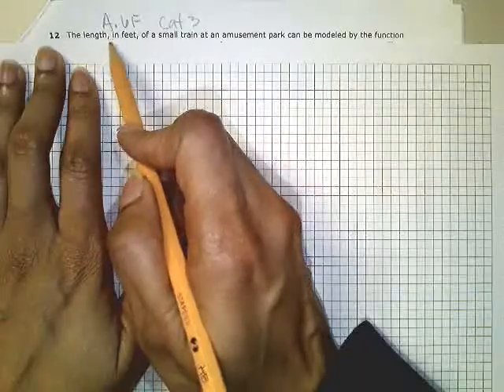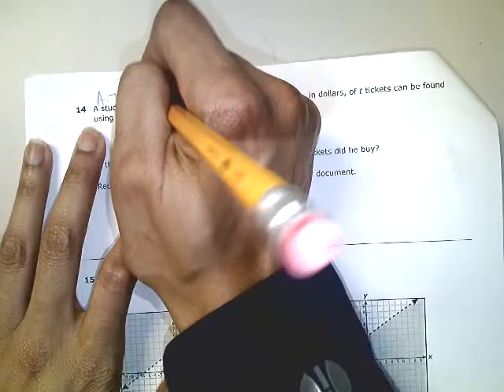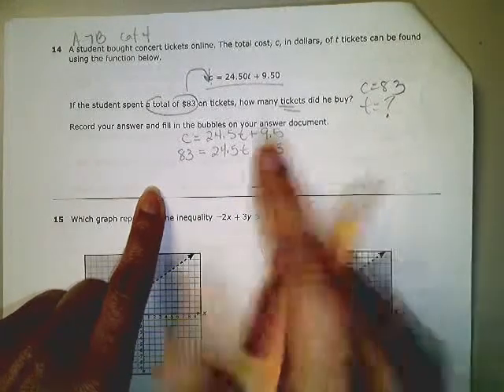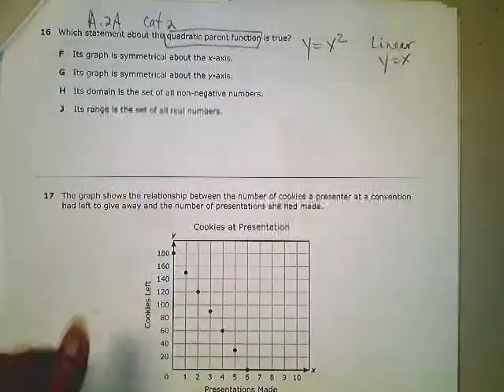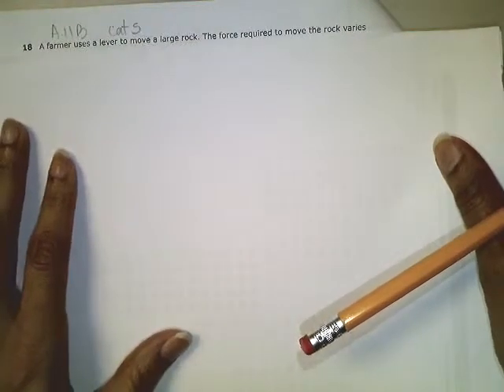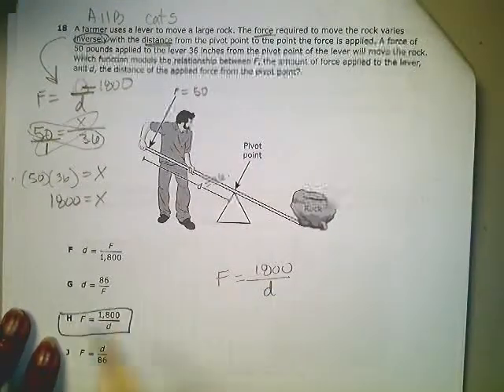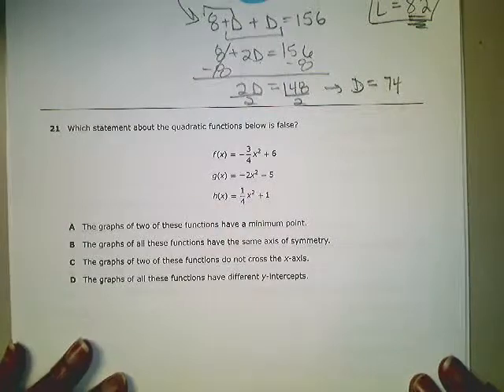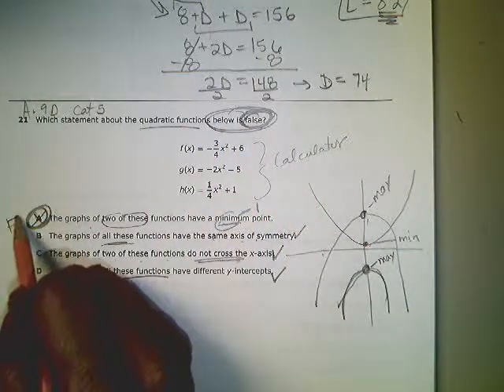Alg Benchmark 12 21